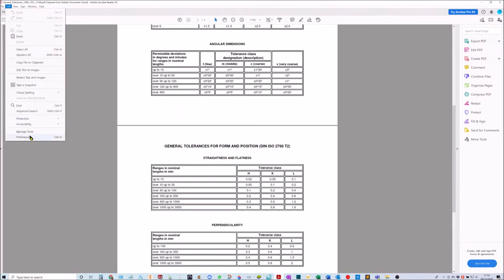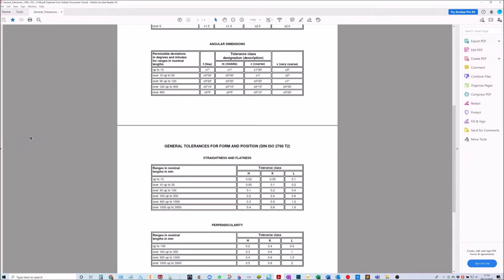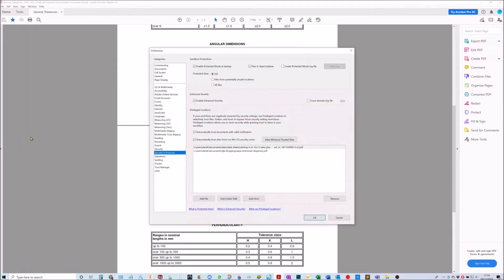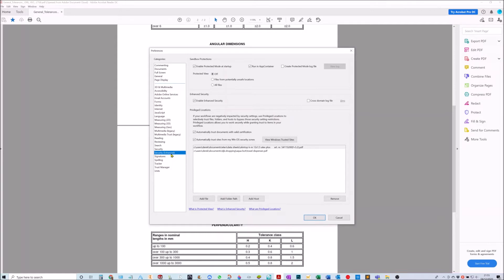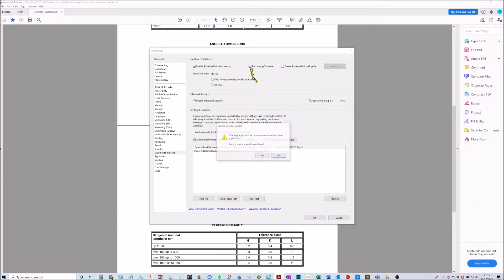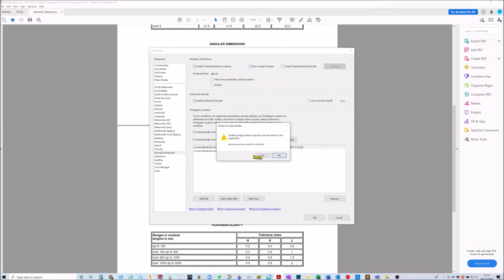3D mouse not working in acrobat reader 3D Connexion enterprise space mouse pro.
3D Connexion 3D Mouse space moues pro enterprise not working with or in acrobat reader? How to fix.

If that dosn't work, copy 3DxAcr3d.api from C:\Program Files (x86)\3Dconnexion\3DxWare\3DxAdobe3D  to C:\Program Files (x86) or just Program Files\Adobe\Acrobat Reader DC\Reader\plug_ins.